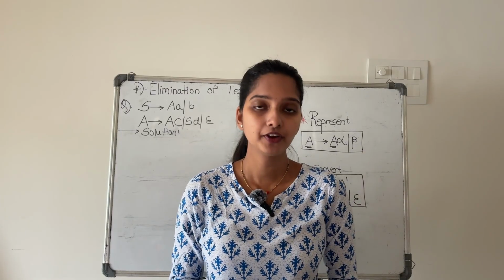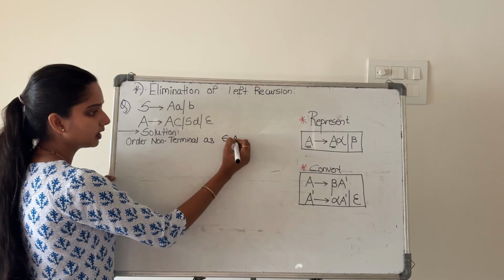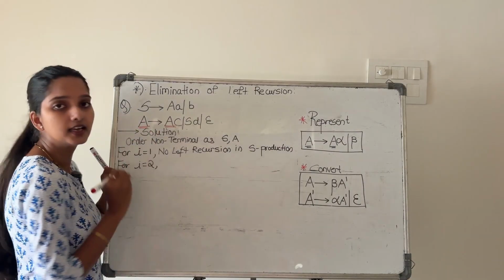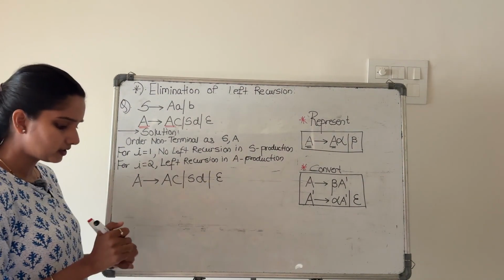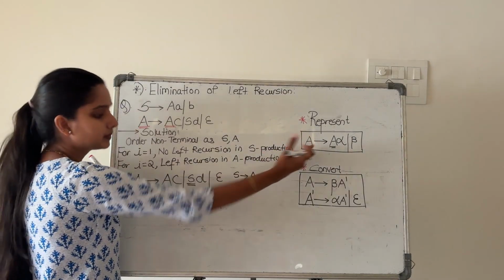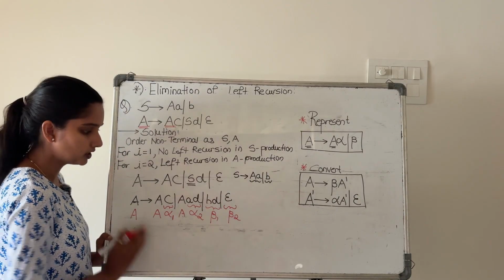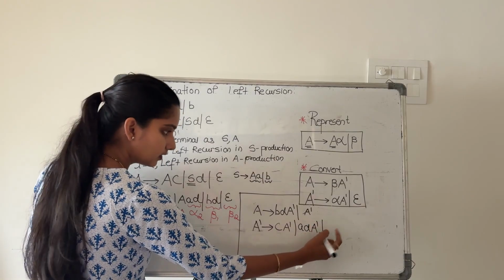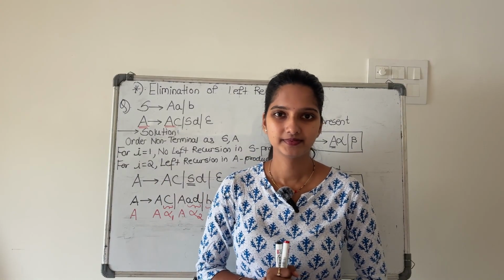Eliminate Left Recursion | Examples | Compiler Design |TOC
In this video, we will solve problems on Elimination of Left Recursion in Compiler Design step by step.